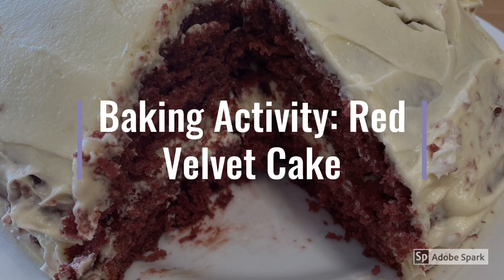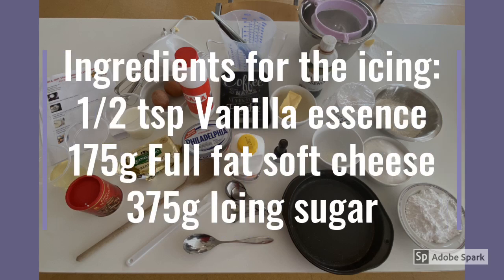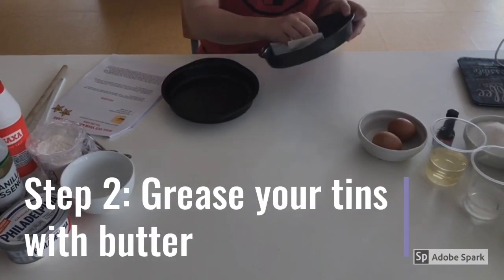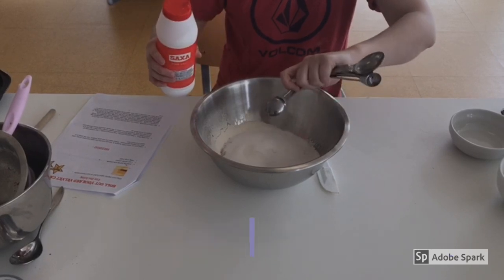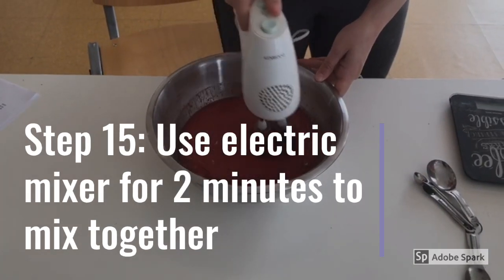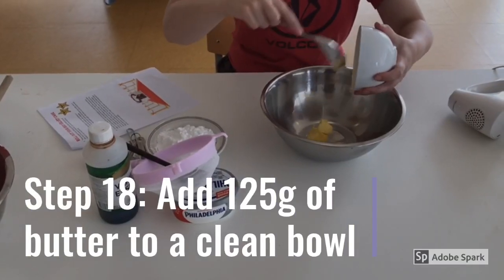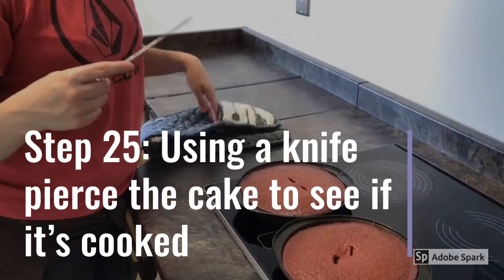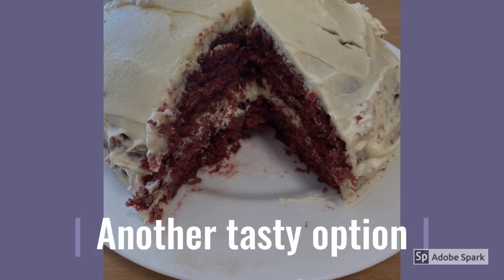Red Velvet Cake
A step by step guide to making a delicious red velvet cake